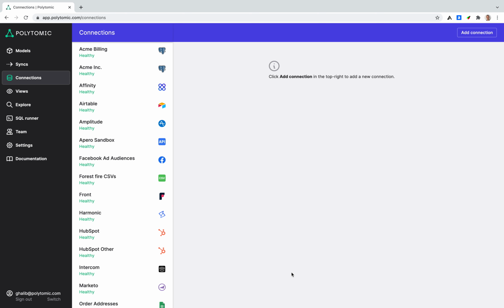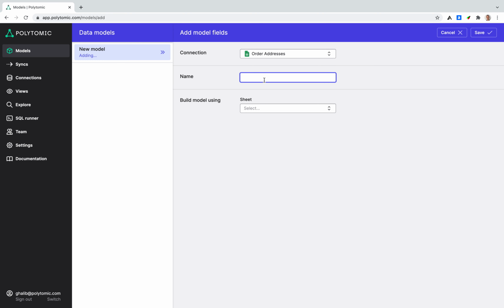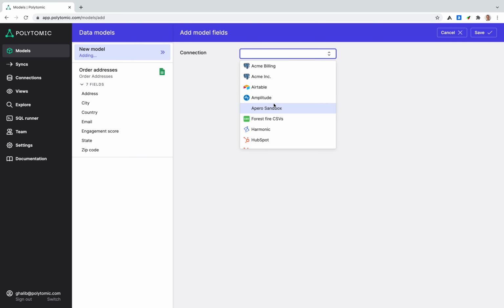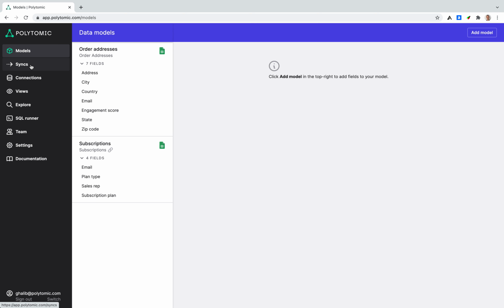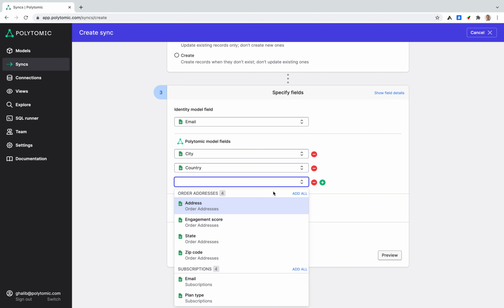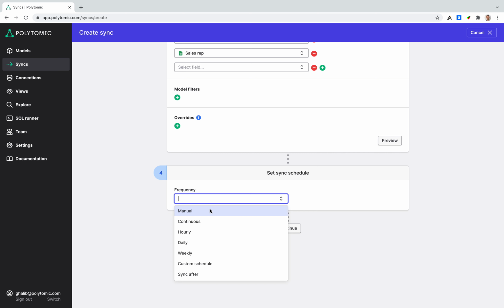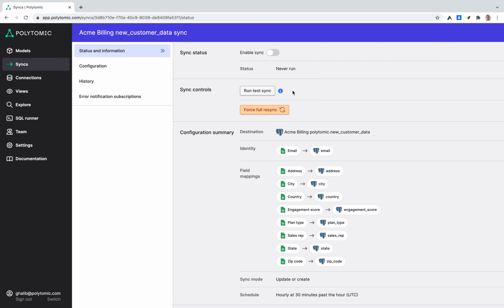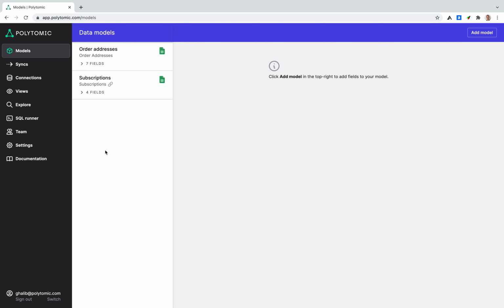Polytomic Google Sheets to database sync